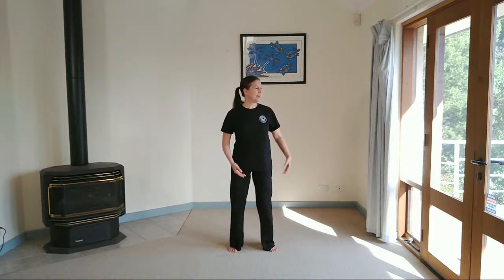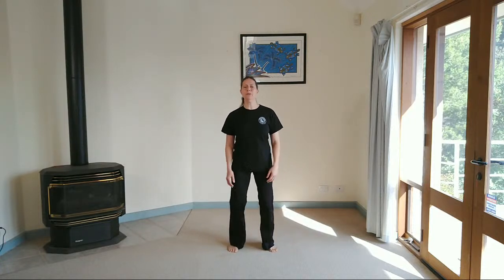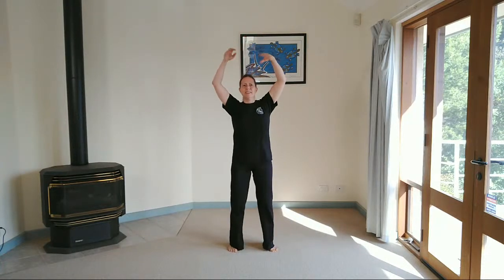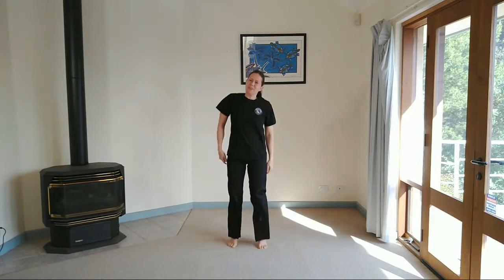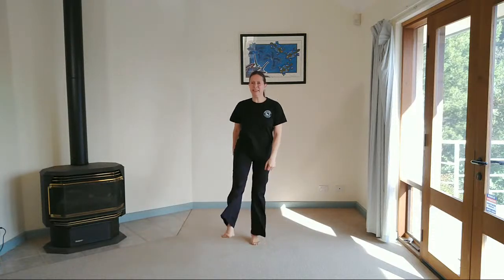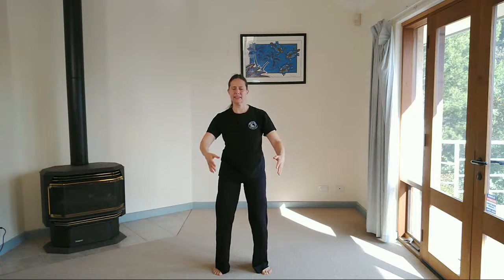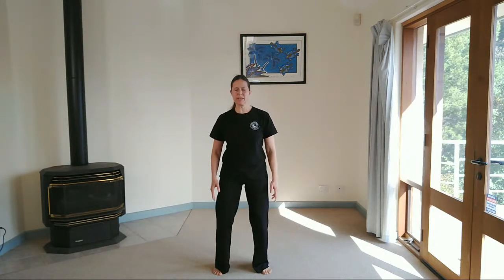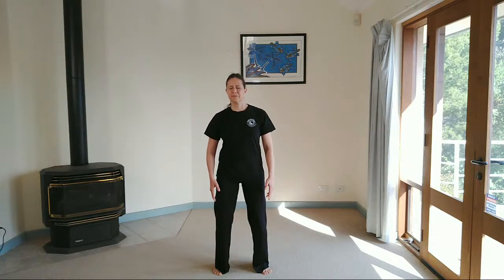Qi-Bytes! Kinetic Chains Part 1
Join Sarah Divine, White Tiger Qigong Senior Instructor, for this sixth short session in the ten-week Qi-Bytes series, looking at different aspects and techniques of White Tiger Qigong through the lens of sport & exercise science. Today we define kinetic chains, and explore how we experience these lines of connectivity in Qigong movements. We will practise Tiger Hunts Its Prey from the Winter Roads sequence of 5 Animal Qigong.